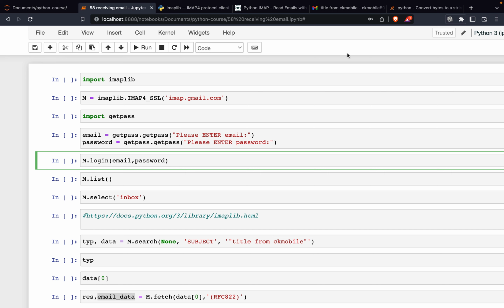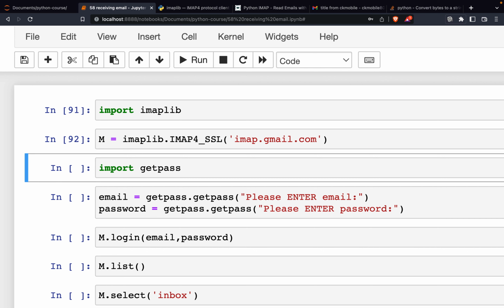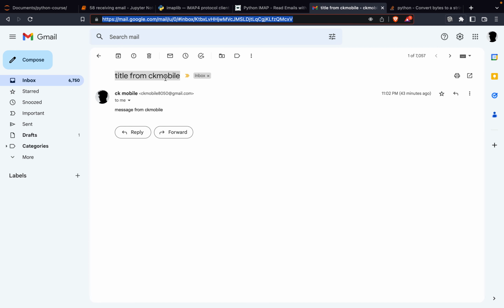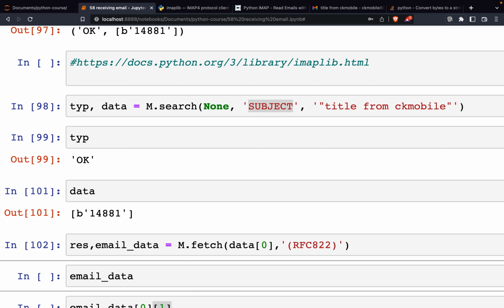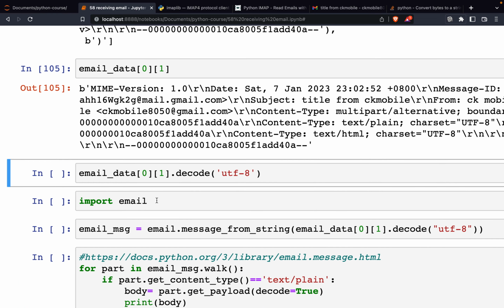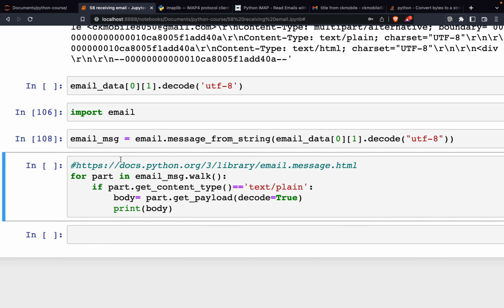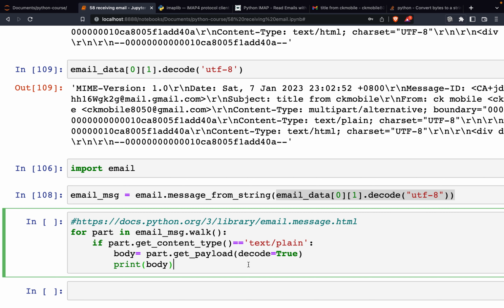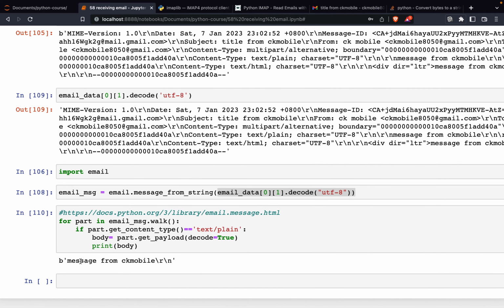Python Complete Course #-58 Python viewing the emails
🔥Complete Courses🔥
Gumroad Web and mobile complete courses